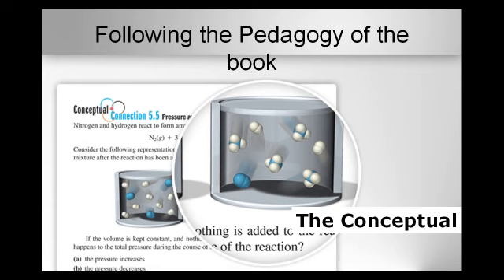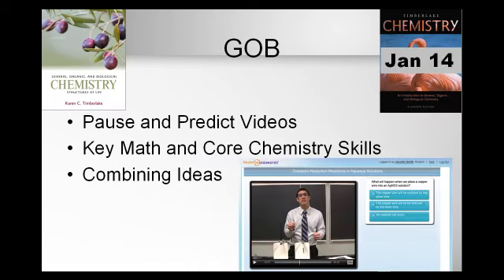MS Chemistry MasteringChemistry Best Practices1